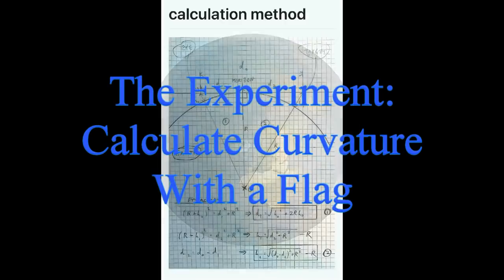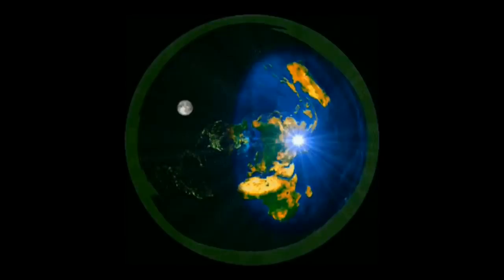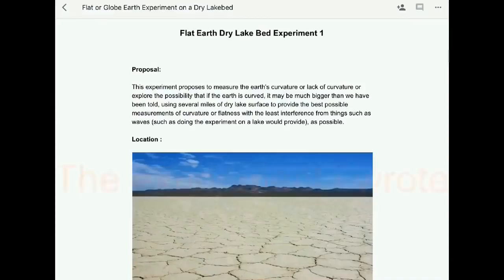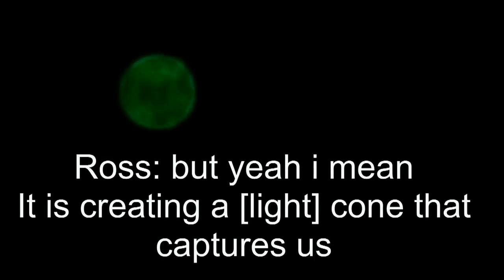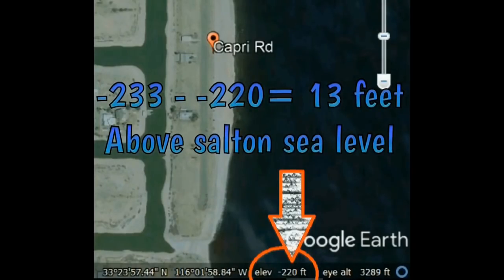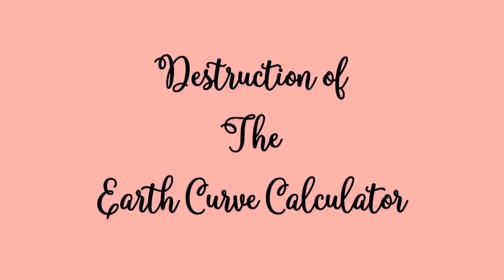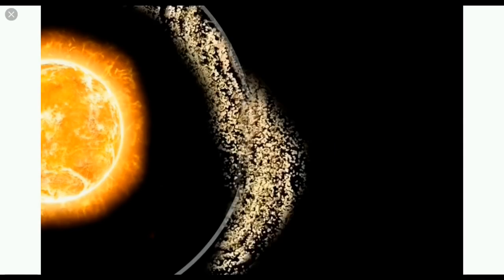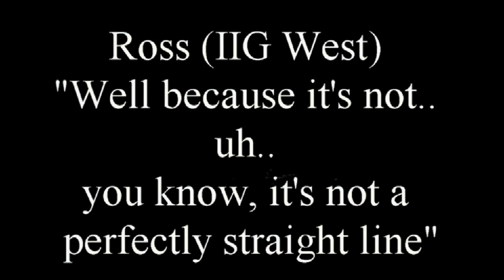Great Flat Earth Salton Sea test breakdown by YT channel Sydney Earther ✅